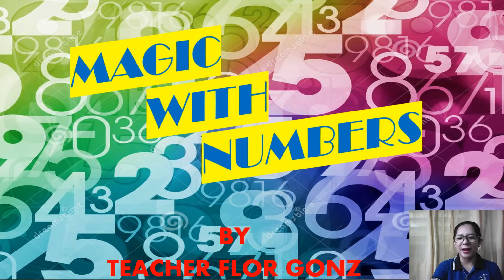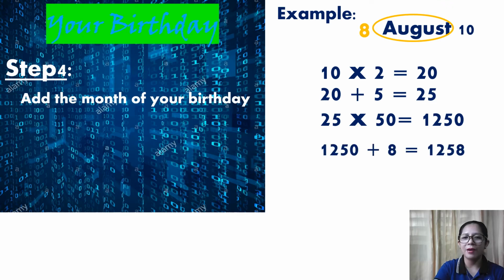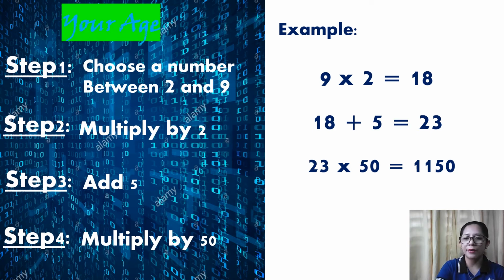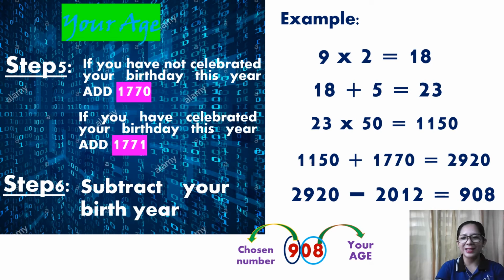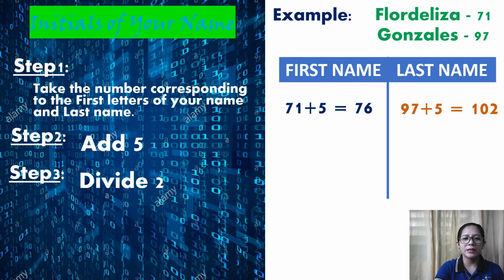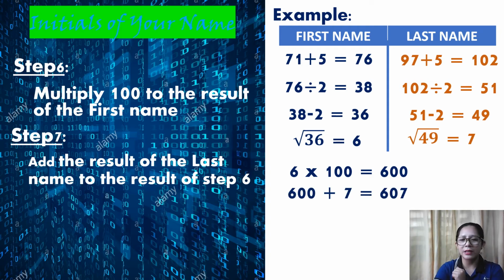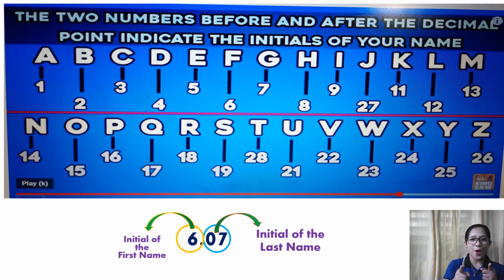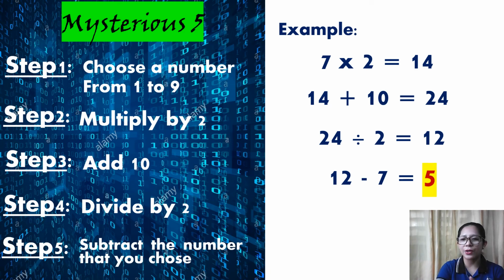[XUGS FunTastic Friday] MAGIC WITH NUMBERS with Teacher Flor